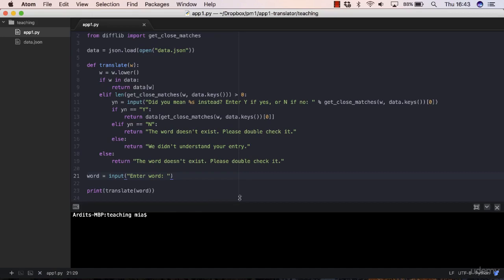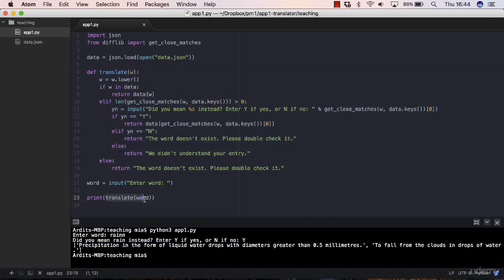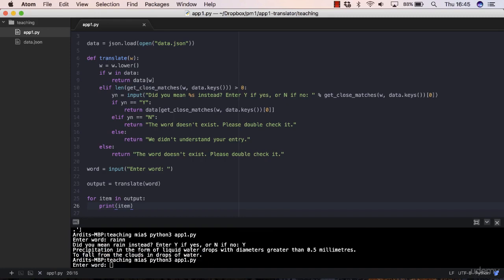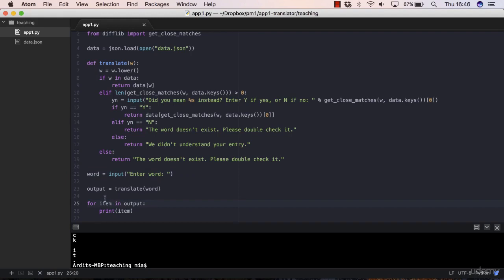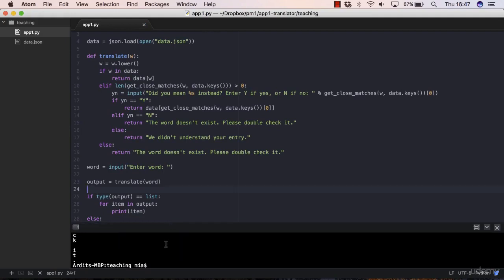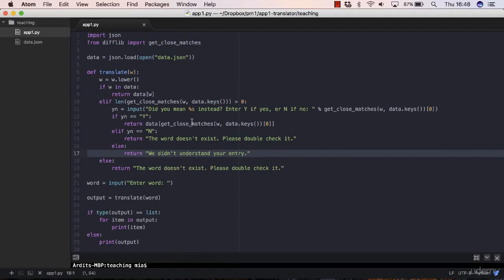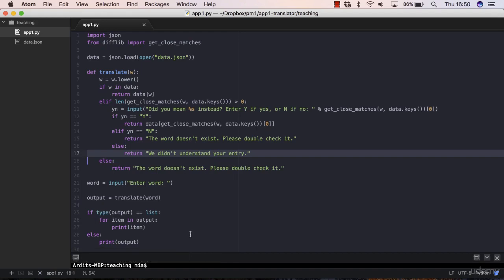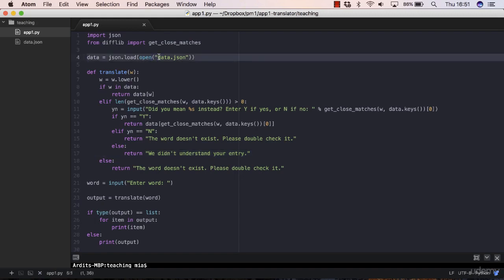085 Optimizing the Final Output